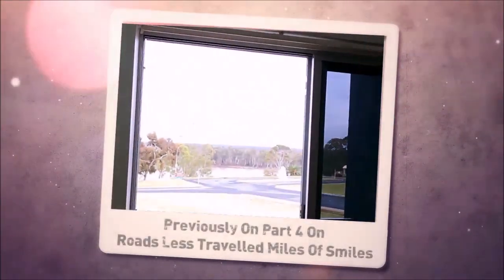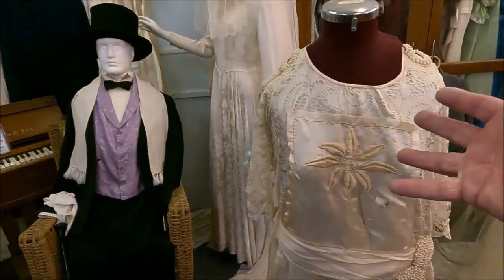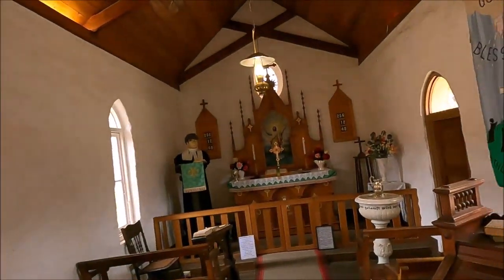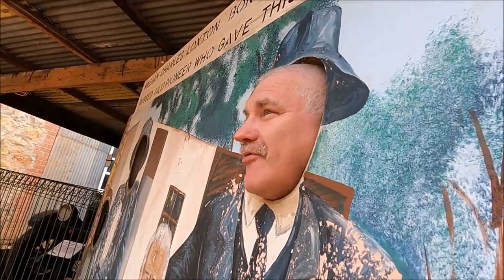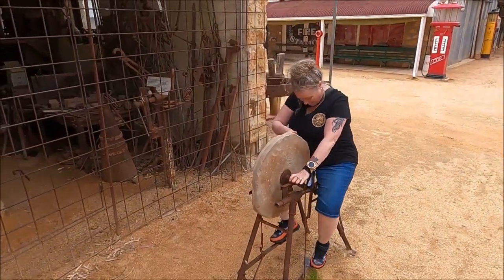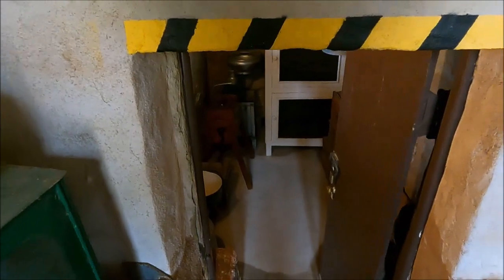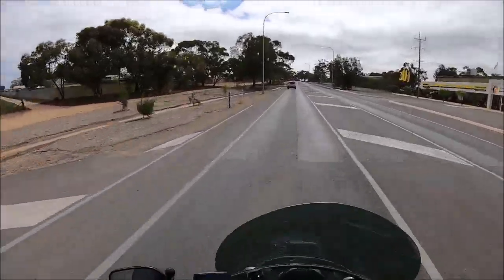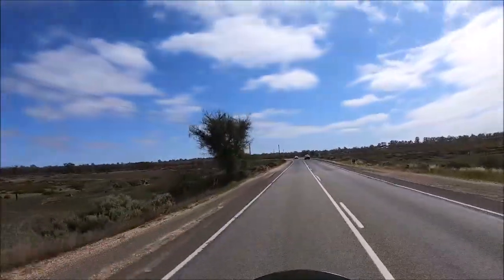Roads Less Travelled Miles Of Smiles Part 5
Part 5 of our series travelling South Australia for the month of October 2021 on two Harley Davidson's.Tonight we look at the Historical Village in loxton South Australia  where Kim robs a bank then we leave and head towards Renmark South Australia.